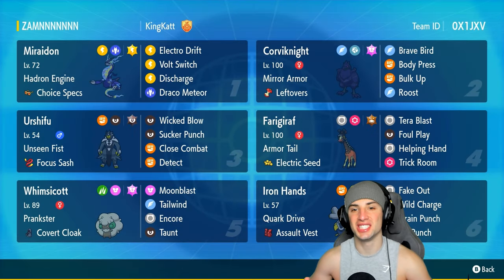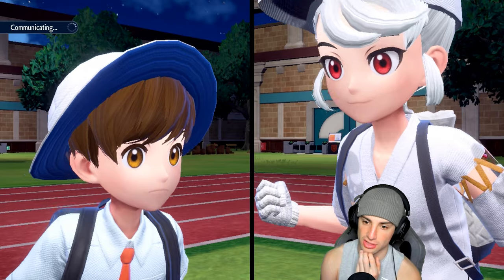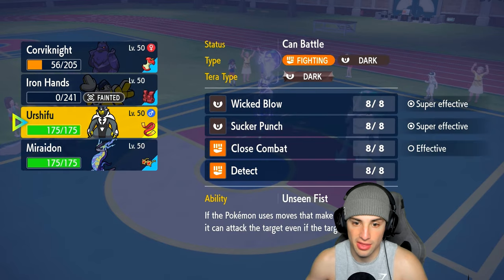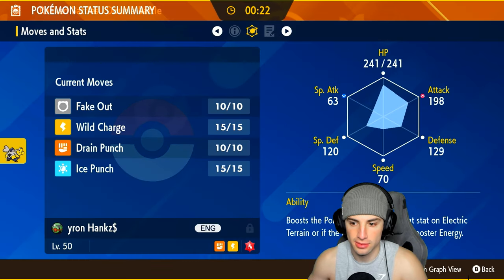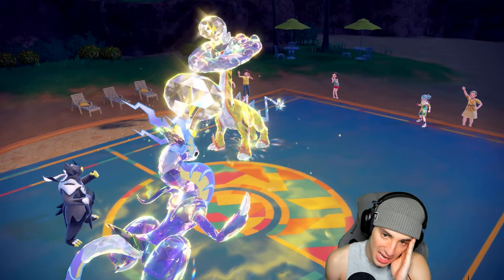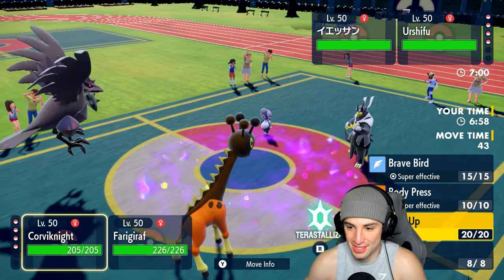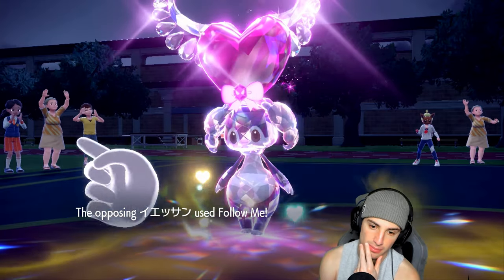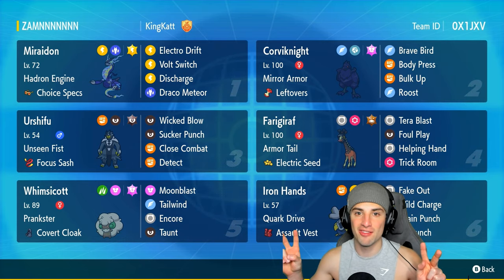BULK UP CORVIKNIGHT Joins Choice Specs Miraidon in Ranked Regulation G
▶ Rental Code: 0X1JXV

▶ GAME INFO
Name: Pokémon Scarlet and Violet
Developer: Game Freak
Publisher: The Pokémon Company, Nintendo
Platforms: Nintendo Switch
Release Date: November 18, 2022

Team Breakdown - 0:00
Game 1 - 1:27
Game 2 - 10:26
Game 3 - 17:22